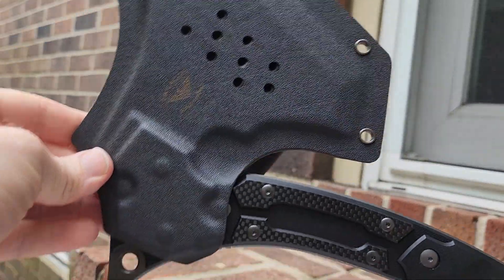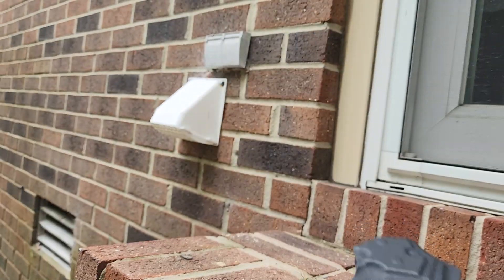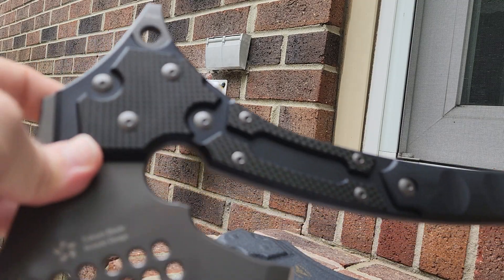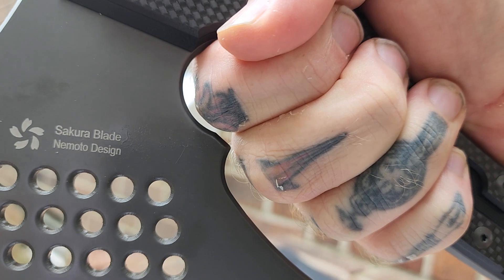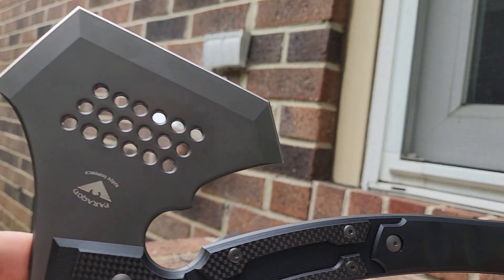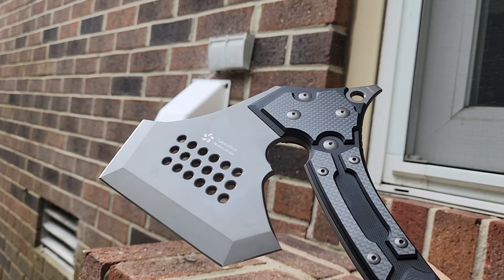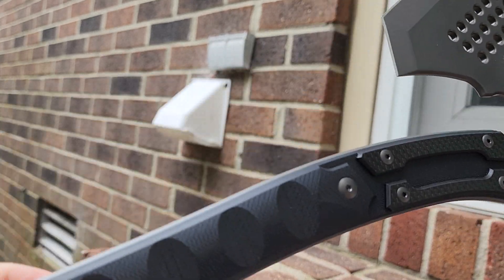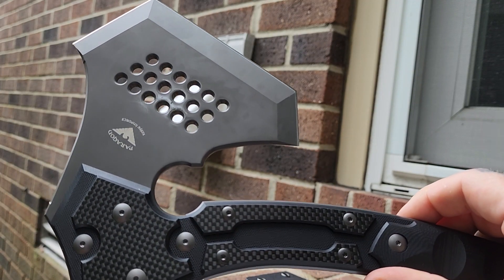Paragon war party overview and review